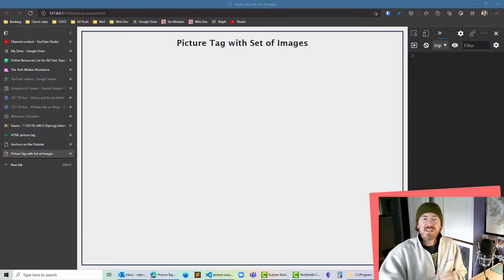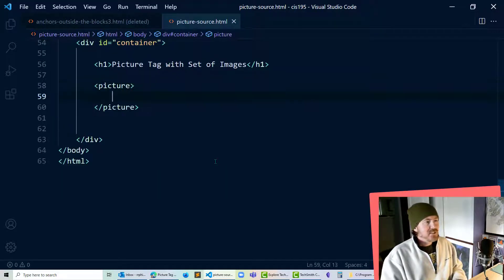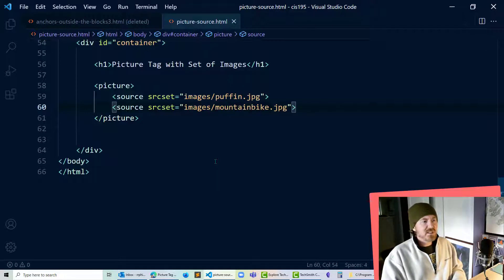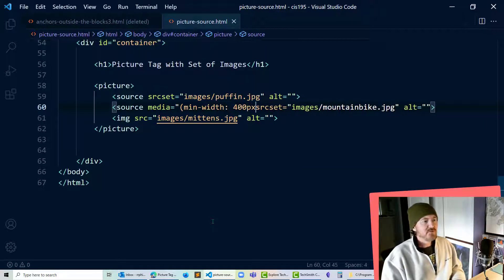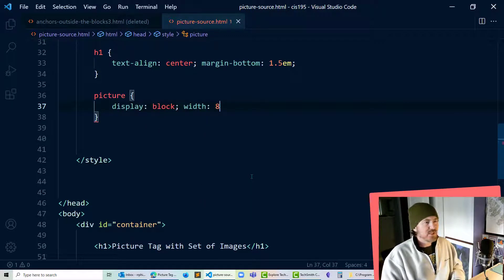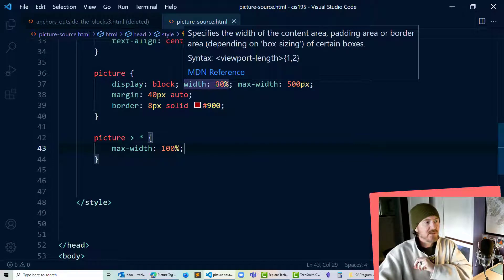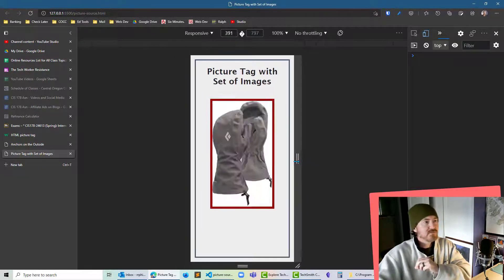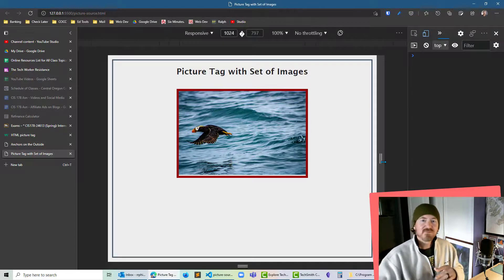Display Different Images Based on Device Width with Picture and Source Tags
You can save some of mobile users' bandwidth and data by serving up smaller images for them. Use the picture tag along with srcset and media attributes to provide specific images based on the device width.